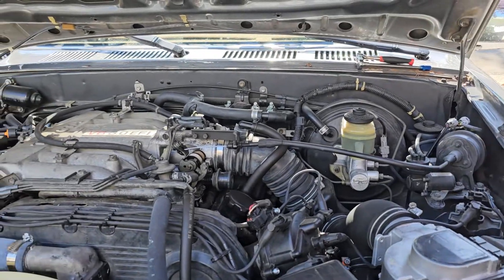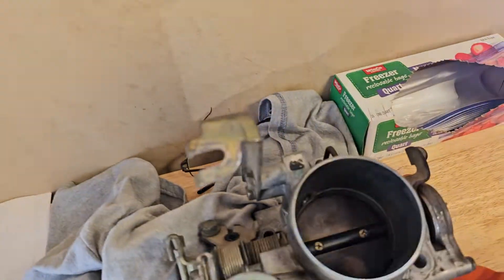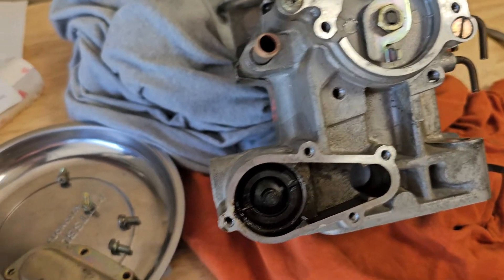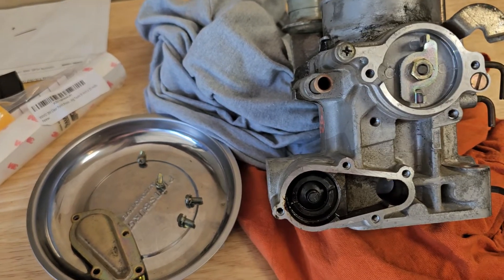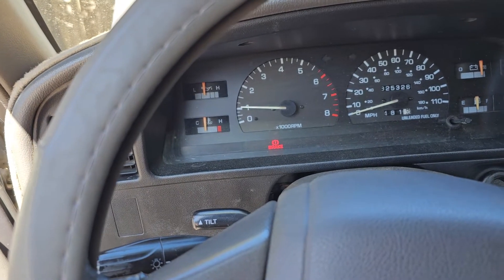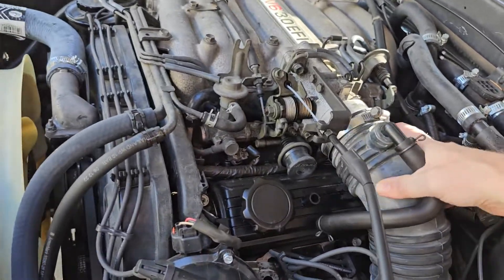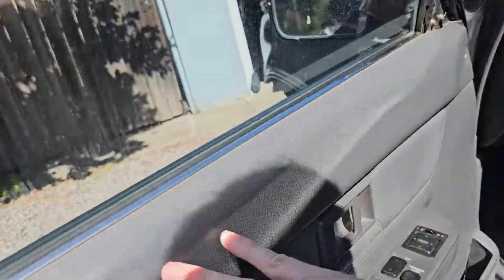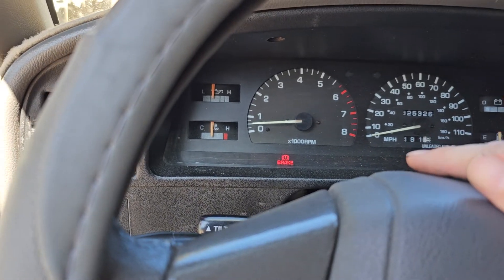How to Diagnose IAC on a 3VZE Toyota 4runner 3.0 V-6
how to diagnose idle air control on a toyota 3vze engine toyota 4runner pickup t100

Feel like supporting my work?
Make purchases through Amazon using this link!